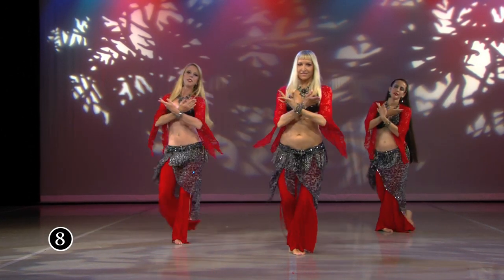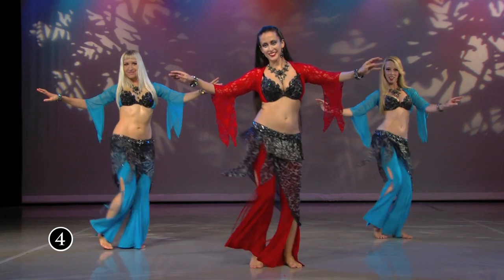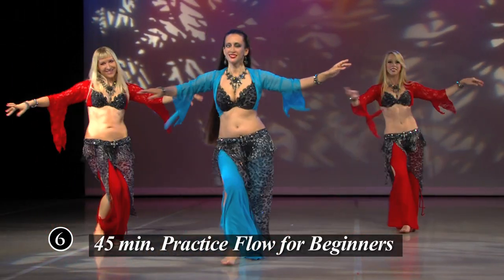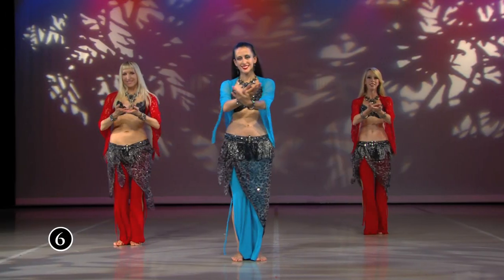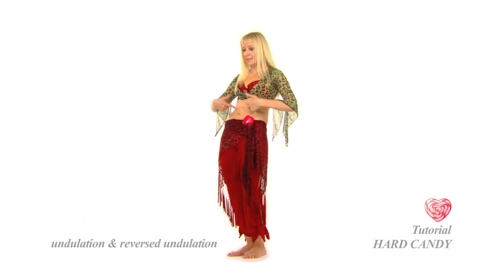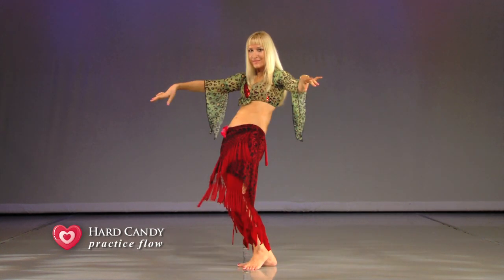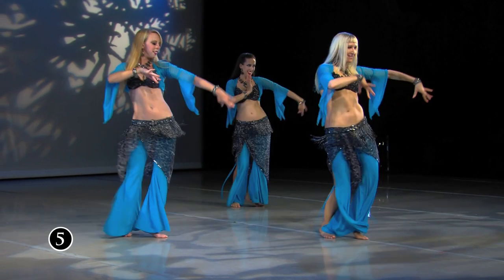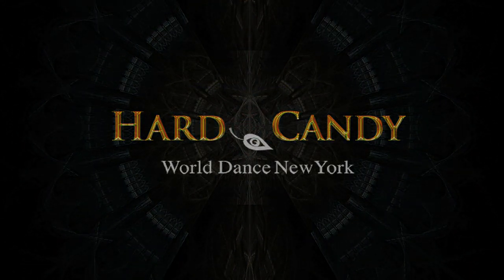HARD CANDY - The Bellydance Workout - instant video / DVD - WorldDanceNewYork.com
Hard Candy, The Bellydance Workout is two candies in one wrapper: A fitness experience with an artistic edge, and a dance learning experience with powerful fitness benefits.  It's "hard" only if you are a total beginner in bellydance, but don't worry: We soften it up for you by teaching every move, step-by-step, in a complete Bellydance Basics Tutorial section.

Hard Candy is a three-part program:

The 40-minute Hard Candy Workout
A 55-minute Bellydance Basics Tutorial, breaking down every move used in the program in complete detail
A 45-minute Beginners' Practice Flow: A non-stop practice-to-the-music for every step you learned in the Bellydance Basics Tutorial section. The Beginners' Practice Flow moves at a slower pace than the Hard Candy Workout, offering more repetitions of individual moves before developing them into combinations.
Hard Candy: The Bellydance Workout is a toning, sculpting and muscle-conditioning workout (not a cardio program) focusing on the hips, thighs, lower body, and waist.  It consists of 100% bellydance steps. Undiluted by any non-dance fitness movement, Hard Candy retains the full aesthetics, rich textures, and musicality of bellydance.

The Hard Candy Workout is made of sequences of bellydance combinations built gradually from basic steps and interwoven to give you a real dance experience. They follow the music just like real dance, reflecting the flow of melody, rhythm, and percussive accents.

The first section of the Beginners' Practice Flow offers a breakdown and practice of all footwork patterns used in the program. The closing section of the Hard Candy Workout is a review of combinations taught in the previous sections.

Both the Hard Candy Workout and the Hard Candy Beginners' Practice Flow are offered with two soundtrack options:

With voice cues
With music only